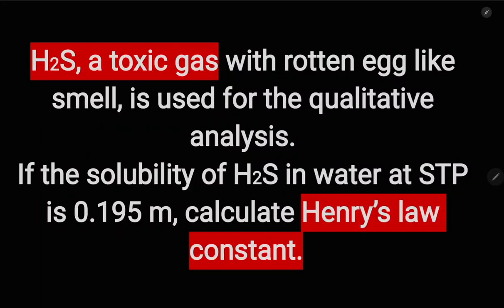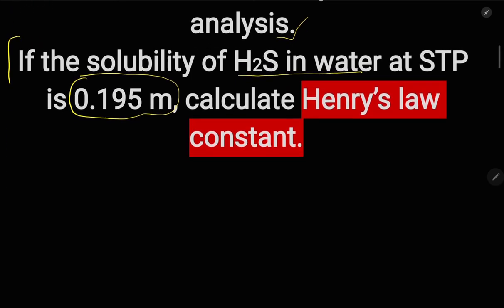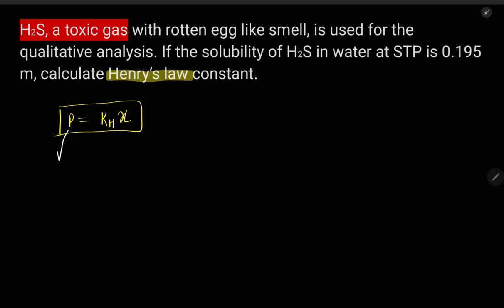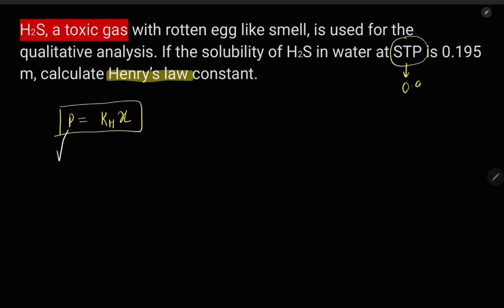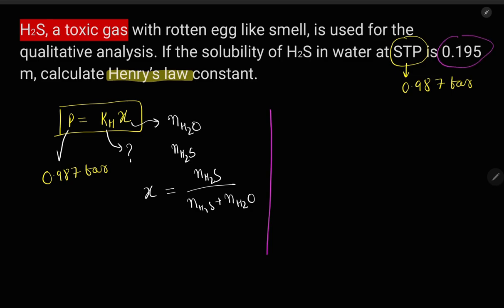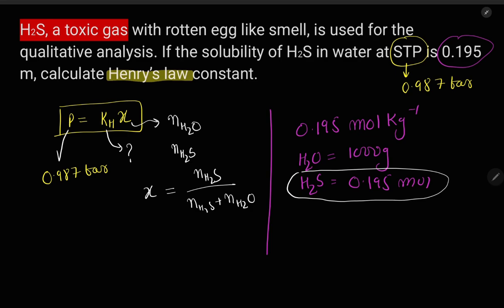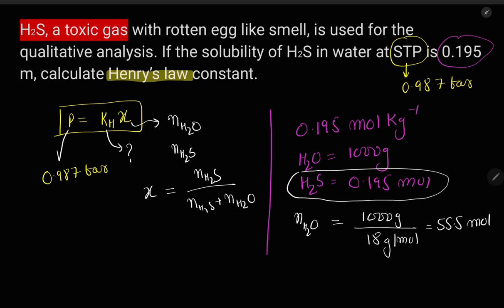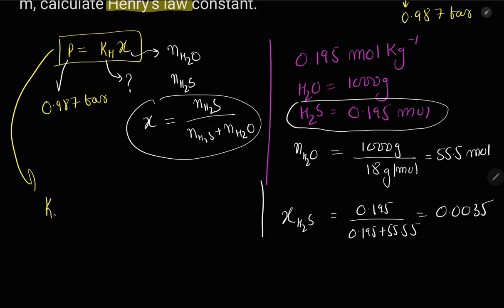H2S, a toxic gas with rotten egg like smell, is used for the qualitative analysis. If the solubility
H2S, a toxic gas with rotten egg like smell, is used for the qualitative analysis. If the solubility of H2S in water at STP is 0.195 m, calculate Henry’s law constant.